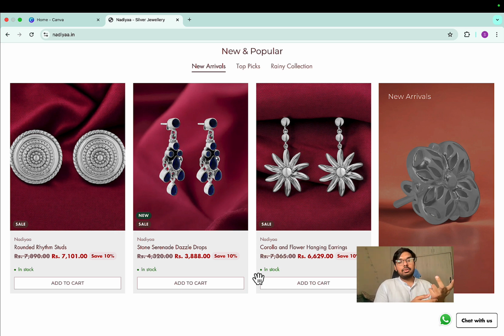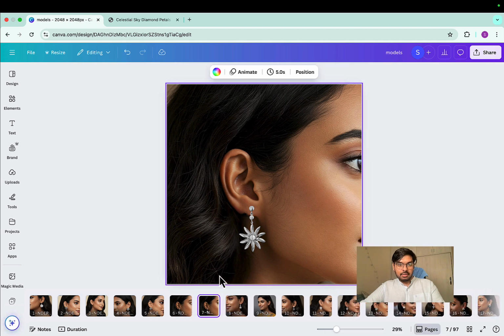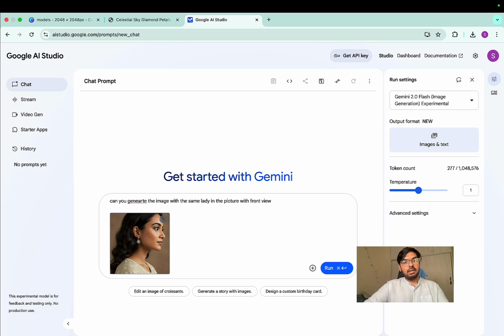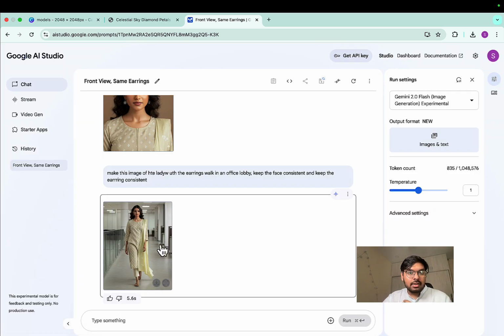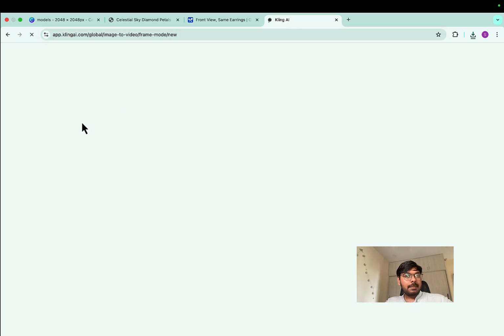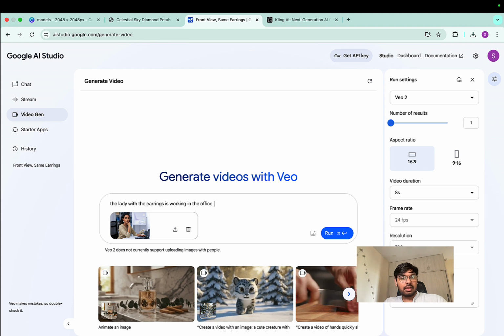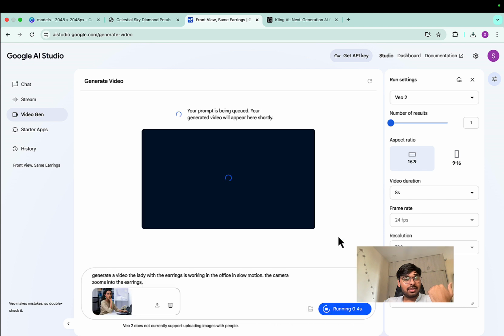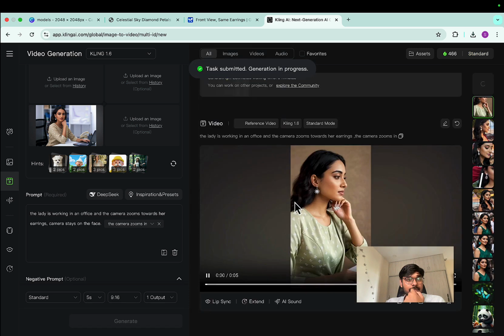Create Ads worth 1L in under 1K with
Tired of expensive ad production? Watch this step-by-step demo of creating stunning product ads for less than ₹1,000 using cutting-edge AI tools! We leverage the creative text and image generation of Google Gemini AI, the innovative video generation of Kling AI, and the user-friendly design platform of Canva. Witness how we bypass the traditional ₹1 lakh production costs and achieve high-quality results efficiently. Perfect for small businesses and marketers looking to save time and money!